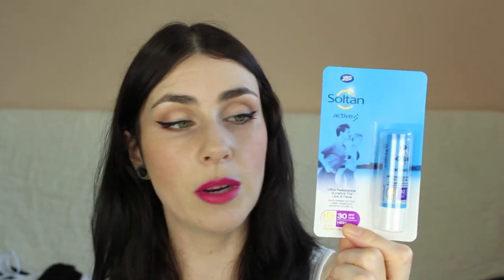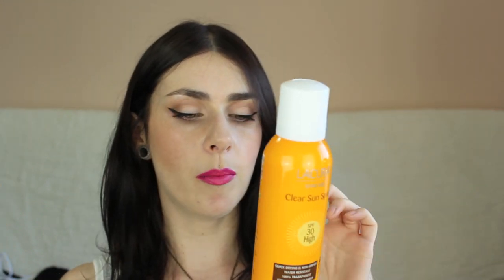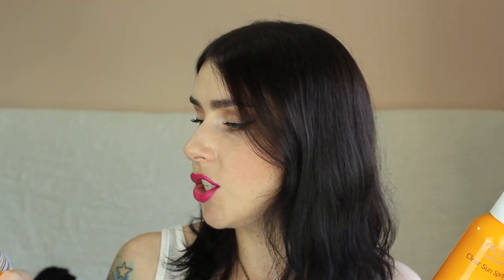All about SunScreen!!! What I use & why.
(Hey Guys, I'll be on holiday when this goes live so questions may not be answered for a whileen!)
I wasn't able to find that blasted blogpost, must have been pre-letzmakeupblog.com, anyhow, basically "*SPF 15 filters out approximately 93 percent of all incoming UVB rays. SPF 30 keeps out 97 percent and SPF 50 keeps out 98 percent". & SPF pertains only to UVB rays, that's why you need to make sure your sunblock includes UVA protection too!!!.

Products Mentioned;

(All UVA & UVB Protection)

FACE:
Soltan 'Face' SPF30 SunScreen
Soltan 'Once face' SPF30 SunScreen
Vichy  'Capitol Soleil' High Protection Dry Touch SPF50
ROC 'Soleil Protection Velvet Moisture' SPF50
Vichy 'Aera Teint' Mineral Foundation SPF20
La Roche-Posay 'Toleriane Teint' Mineral Powder SPF25
La Roche-Posay 'Anthelios XL' Very-High Protection Stick SPF50
Soltan 'Ultra Resistance Sun Stick' for lips & face/water-resistant SPF30
ROC Soleil Protection SPF30 for lips
La Roche Posay 'Anthelios XL' Very High Protection SPF50

 BODY;
Nivea Sun 'Latte Solare, Idratante' Cream SunBlock SPF20
Soltan 'Invisible Dry Touch Transparent Sun Care Spray' SPF30
Lacura SunCare (Aldi) 'Clear Sun Spray' High Protection SPF30
 (For Skin NOT acclimatized to the sun)
Lacura SunCare (Aldi) 'Moisturising Sun Spray' High Protection SPF30
 (For Skin that IS acclimatized to the sun)
Nivea Sun 'Protect & Refresh' Invisible Cooling Mist Medium Protection SPF20

Personal blog.

Non-makeup twitter .

Website (Makeup) .

Siobhán.
xx